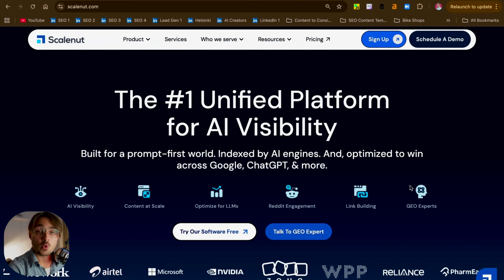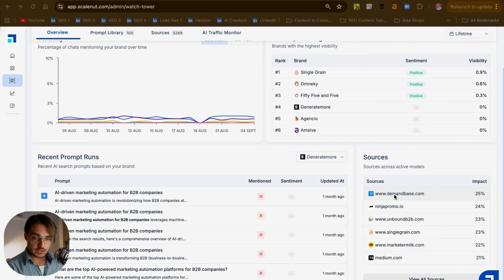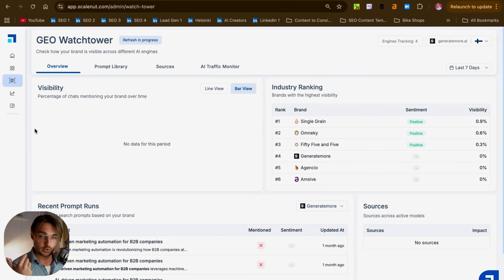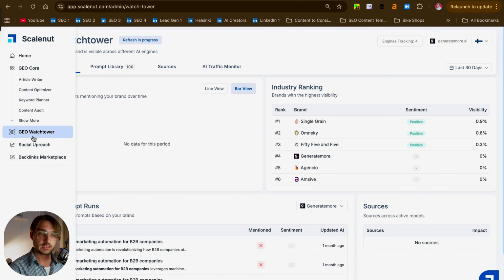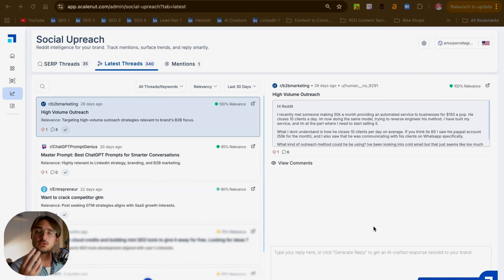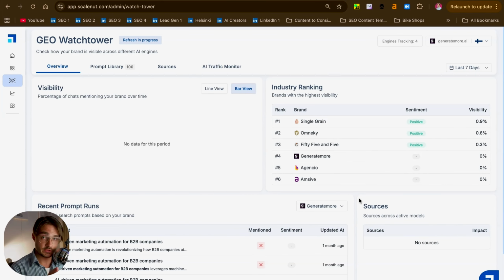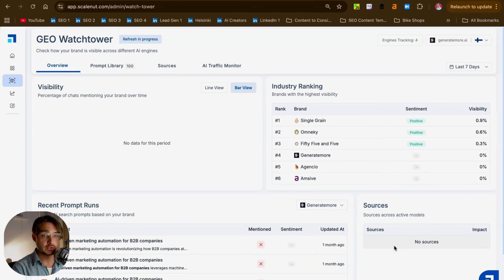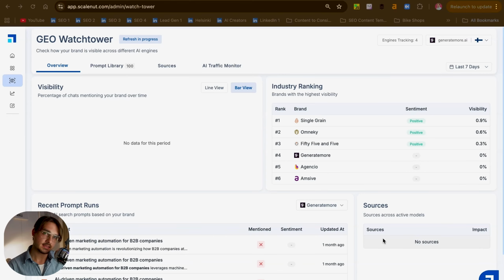Boost Your AI Search Visibility with Scalenut — Complete 2025 Guide & Review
AI search visibility has become one of the most important metrics for brands in 2024–2025. With AI engines like ChatGPT, Gemini, Perplexity, and Claude reshaping how people discover information, businesses need new tools to understand how often they are mentioned, in which prompts, and compared to which competitors.

In this in-depth walkthrough, you'll learn how Scalenut’s AI Search Visibility (GeoWatchtower) works, how to analyze your AI visibility across major AI search engines, and how to use Scalenut’s features to understand competitors, spot content gaps, monitor Reddit sentiment, and evaluate traffic coming from AI engines.

This video was recorded in October, and these tools evolve extremely quickly.
Please test Scalenut personally before making any final decisions, as the platform may release updates or new features after this review.

00:00 – Why AI Visibility Matters
00:18 – What Scalenut Does (AI Visibility Explained)
00:54 – Setting Up Your Domain & Prompts
01:21 – AI Visibility Tracker Overview
01:48 – Competitor Sources & Content Gap Ideas
02:20 – Prompt Monitoring Across AI Engines
02:57 – How Often Scalenut Refreshes Data
03:16 – AI Traffic Monitor (Cloudflare Integration)
03:50 – Reddit Social Upreach & Sentiment Tracking
04:48 – User Experience Breakdown
05:20 – Pricing Explained (Based on Prompts & Engines)
06:04 – Pros & Cons Summary
07:29 – Who Scalenut Is Best For
08:24 – Final Verdict & Thank You